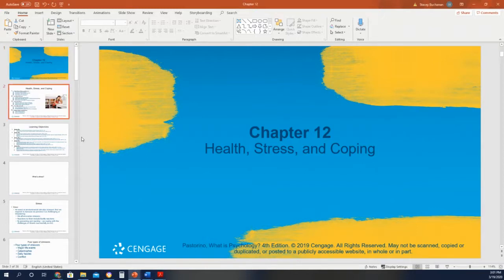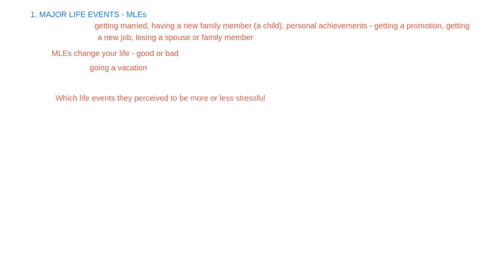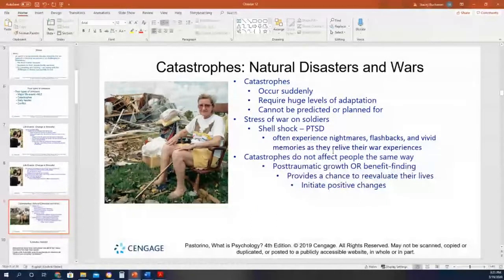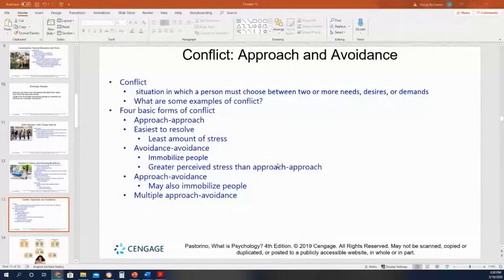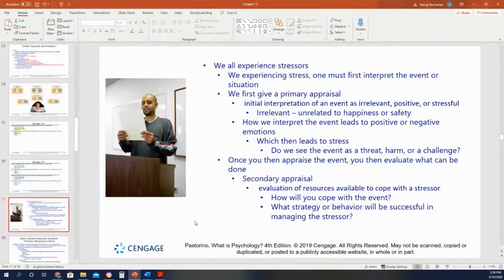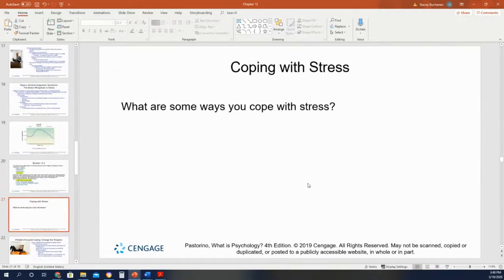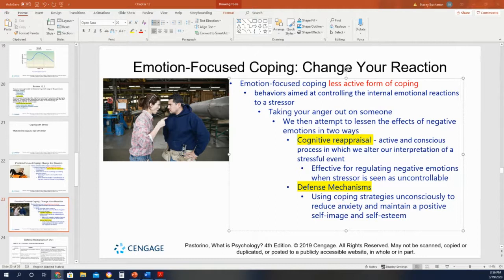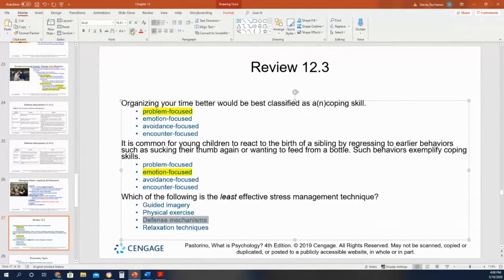Chapter 12 Section 1 to 3